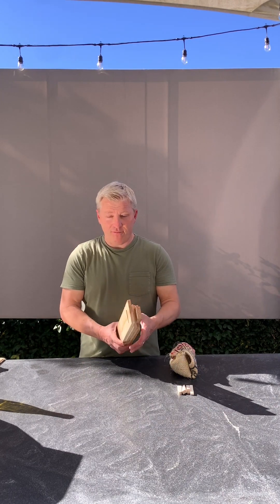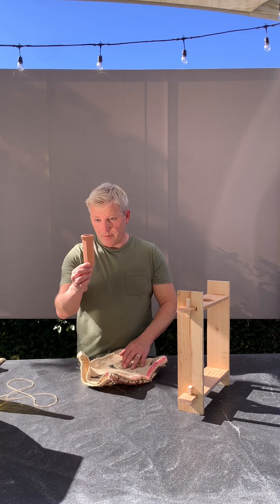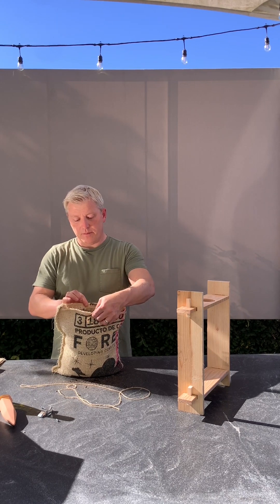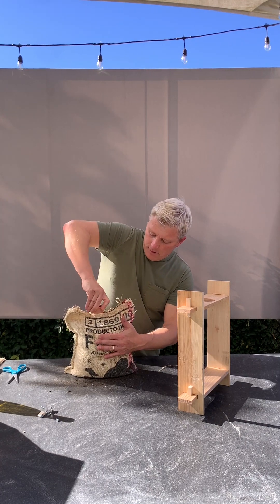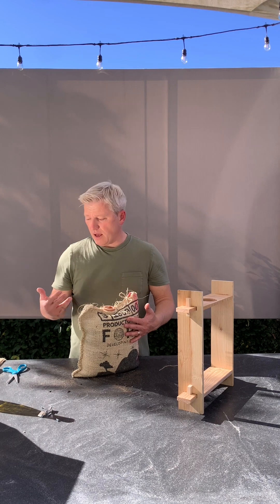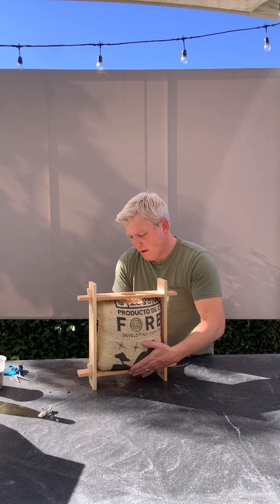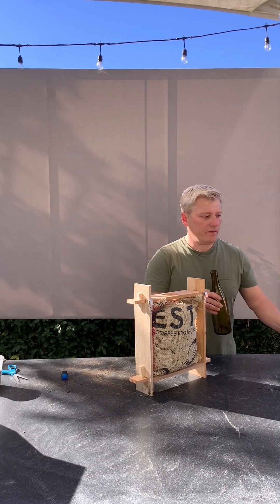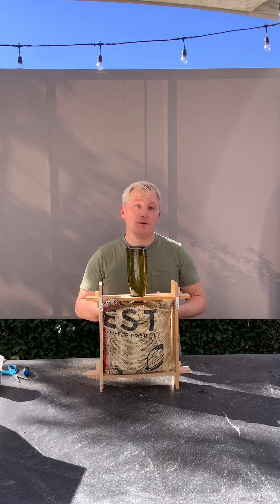How to set up your new Grow Station Kit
Learn how to assemble the frame, fill the burlap bag with soil and seeds, insert the clay pot irrigation system, and add the optional hooks for hanging your Grow Station on a chain-link fence.